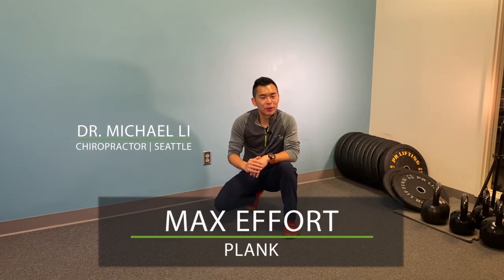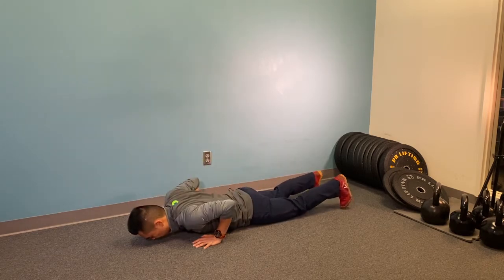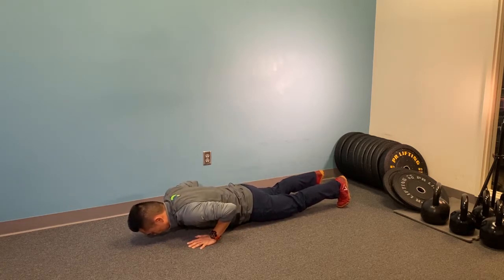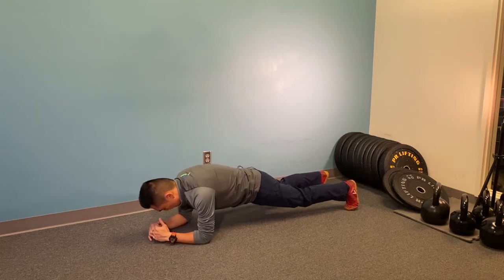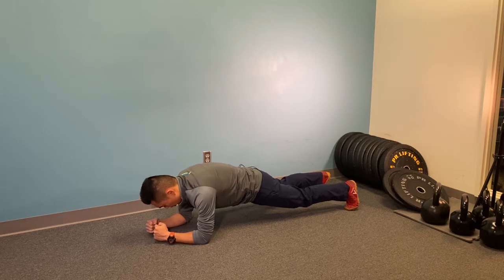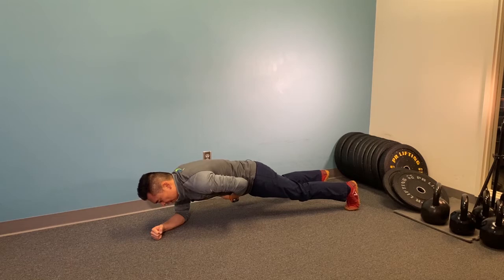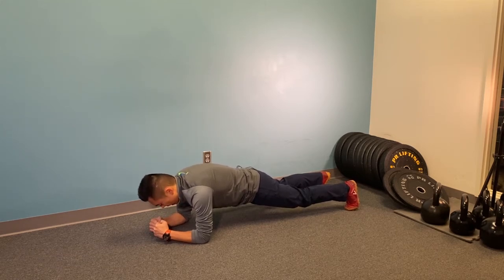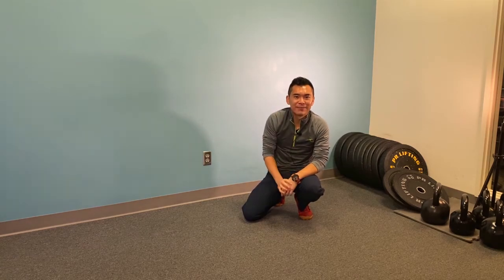Max Effort Plank Exercise | Seattle Sports Chiropractor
Do you want more variety in your core exercises? Want a better way to target your obliques and lats? Try the max effort plank exercise for change👇

The PLANK exercise is known to be one of the staple core exercises commonly used as a warm-up or accessory work after their workouts. It is also a great way to target your rotator cuff muscles, deep neck flexor muscles and your entire posterior chain.
Video Outline:
0:00 Intro
0:13 Max effort plank set-up
0:26 Elbow variation
0:40 Max effort plank technique

Today, I am going to show you one of the plank variations that I like to teach and prescribe as an addition to your workout routine! The MAX EFFORT PLANK holds 💪🏽💯

1️⃣- Start from the GROUND-UP always. This helps put you in a better plank position rather than starting at the TOP of the plank position and having to readjust your body position.

2️⃣- Push your elbows/hands into the ground and squeeze your glutes to lift your whole body off the ground as one unit. Make sure to not over arch your low back at the top plank position. If you start to notice some discomfort in your low back, tuck your tailbone down to flatten the arch in the low back.

3️⃣- Then, try to pull your hands/elbows down to your feet without moving at all. You should feel WAY more activation and tension in your entire body, mainly at the core. Hold this MAX EFFORT contraction for 2-3 seconds; this is ONE REP.

👉🏼If you like this video, make sure you give it  👍 and SHARE it with a friend who has frequent low back pain or needs help with their rehab exercises!💪🏼

2200 6th Ave, Suite 832 Seattle, WA 98121